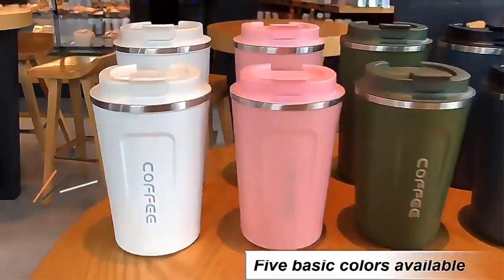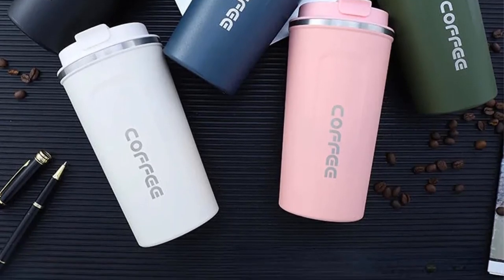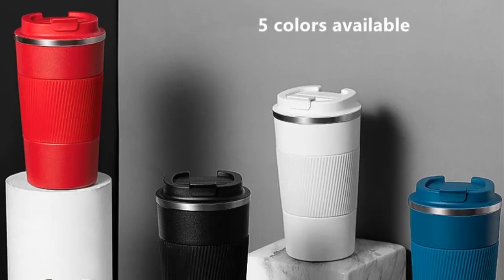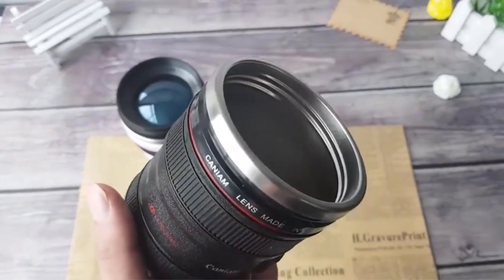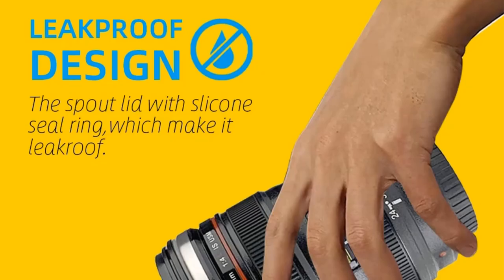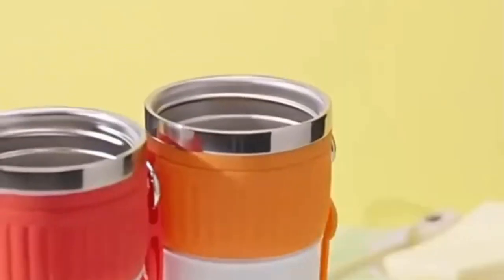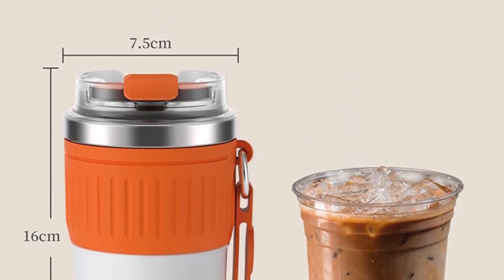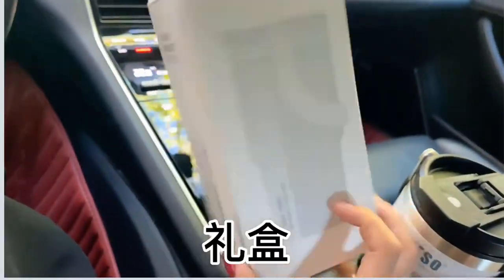BEST 5 THERMAL ELECTRIC COFFEE MUG 2024|The BEST Travel Mugs AROUND! (And Our TOP Value Pick!)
🖥️ Top 5 Best Coffee Travel Mugs you can bring anywhere! - Battle of the best- Prime Big Deals 2023
What Travel Mug Should I Buy?
PRODUCTS LINK
PRODUCT 1
PRODUCT 2
PRODUCT 3
PRODUCT 4
PRODUCT 5
best 5 coffee mug
what is the best 5 cup coffee maker
5 best coffee makers
5 below coffee mugs
5 best coffee in the world
what is the best coffee mug to keep coffee hot
can i drink 5 cups of coffee a day
who makes the best 5 cup coffee maker
the best 5 cup coffee maker
best 5-6 cup coffee maker
best tasting 5 cup coffee maker
what type of mug is best for coffee
what are the best coffee mugs
top 5 insulated coffee mugs
five below coffee mugs
how much coffee 5 cups
how much coffee for 5 cup coffee maker
how many scoops of coffee for 5 cup coffee maker
what is the best 4-5 cup coffee maker
where to buy 5 cup coffee filters
best buy 5 cup coffee maker
5 best coffee shops in the world
world's best coffee mug
what kind of mug keeps coffee the hottest
what coffee mug keeps coffee the hottest